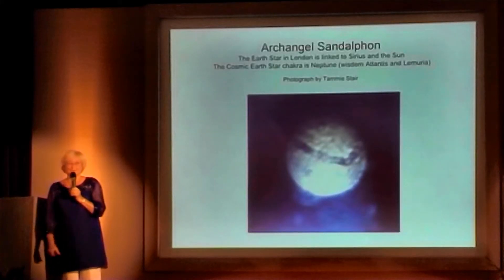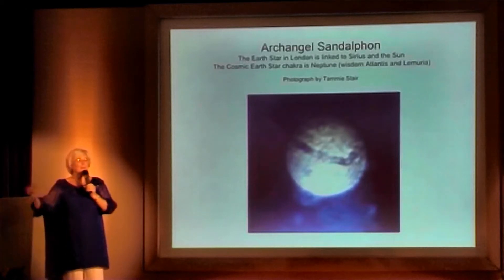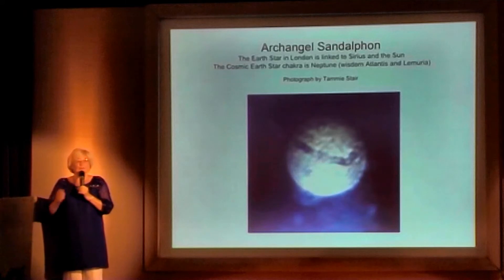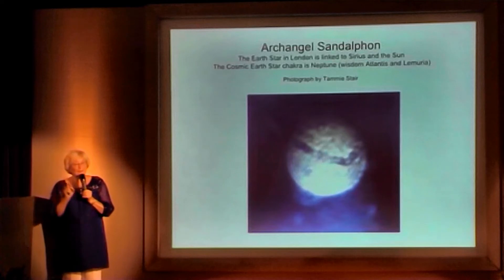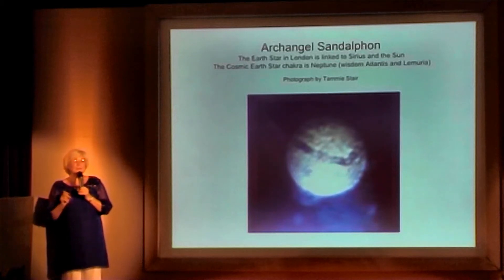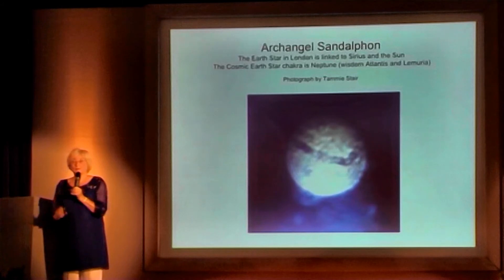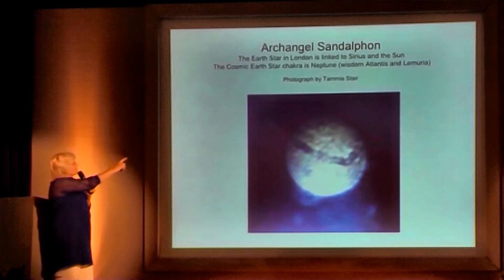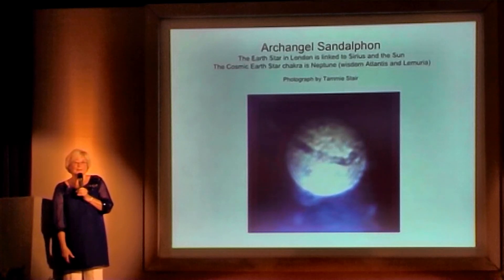Diana Cooper Prophets conference 2011 Part 26-Archangel Sandalphon Meditation